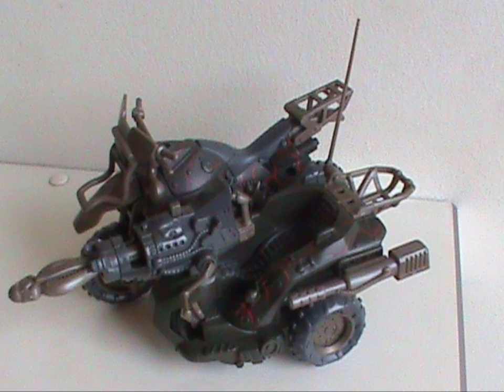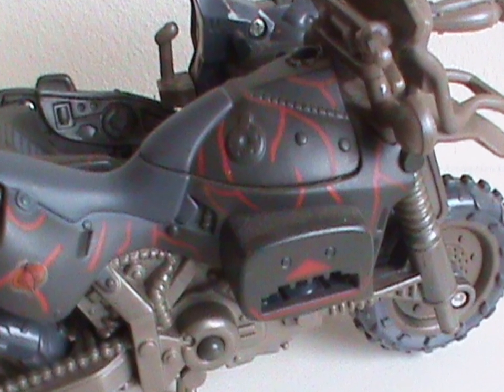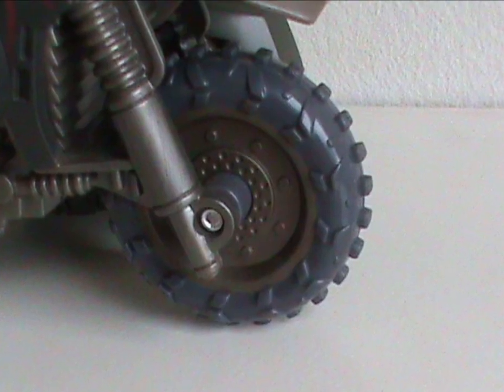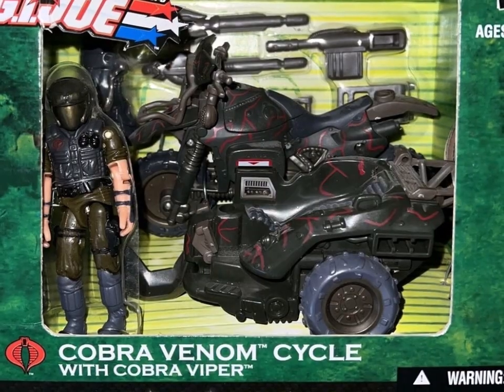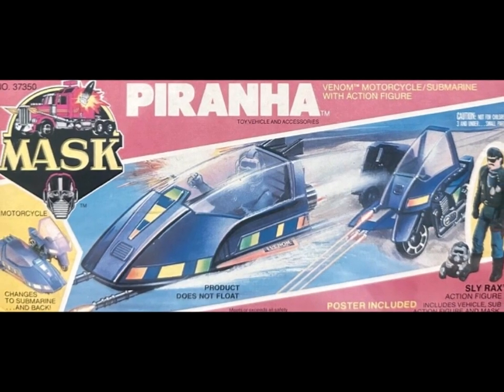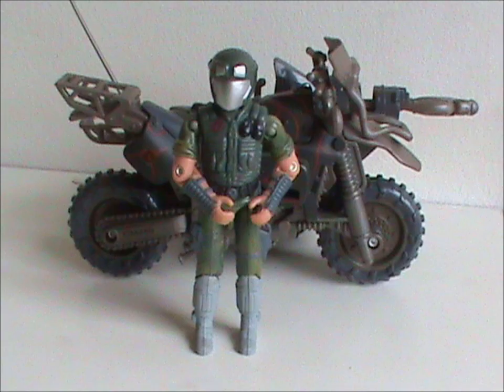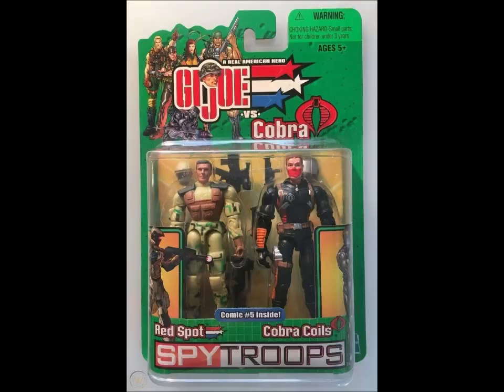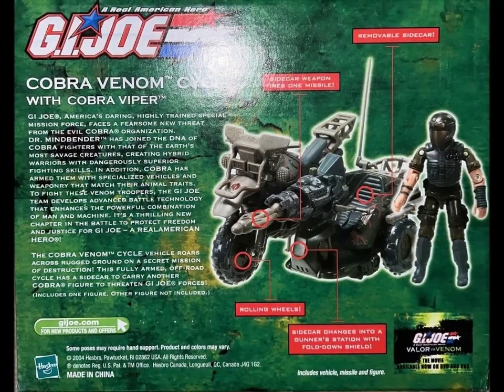Episode 335 : Cobra Venom Cycle Review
The summer of vehicles and playsets is here !